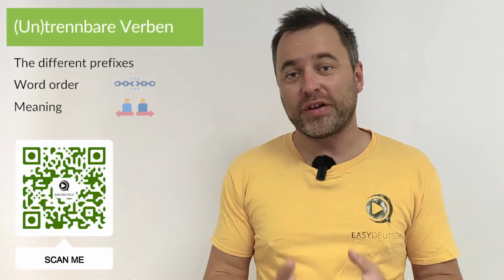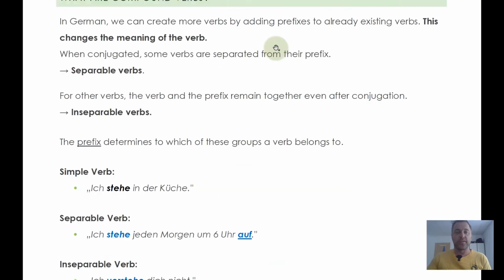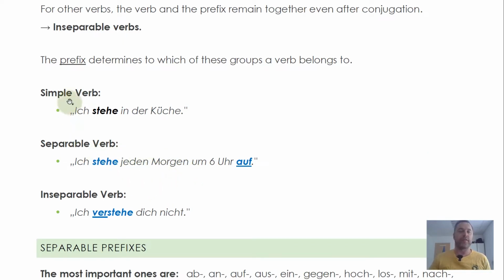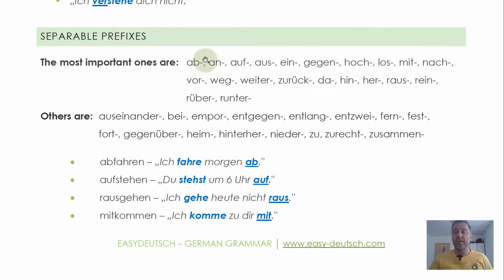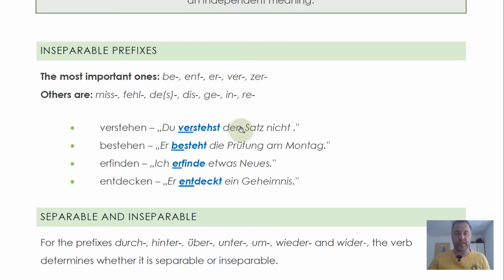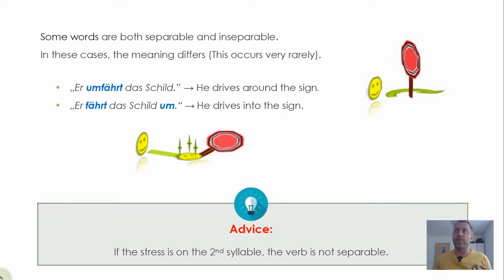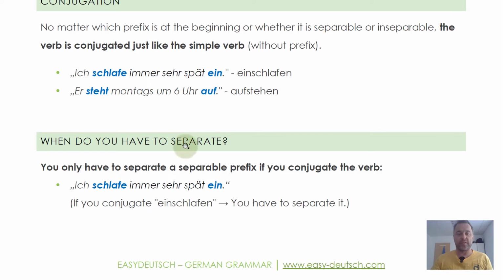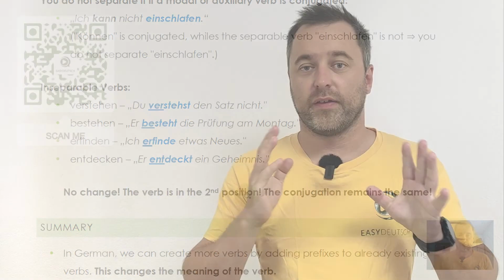German Verbs L6 - Separable & Inseparable Verbs (Un)trennbare Verben)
01:32 - Compound Verbs
04:17 - Separable Prefixes
05:00 - Inseparable Prefixes
06:09 - Separable and Inseparable
07:53 - Conjugation
08:31 - When do you have to separate?

▬ Free Materials ▬▬▬▬▬▬▬▬▬▬

▬ My mission ▬▬▬▬▬▬▬▬▬▬